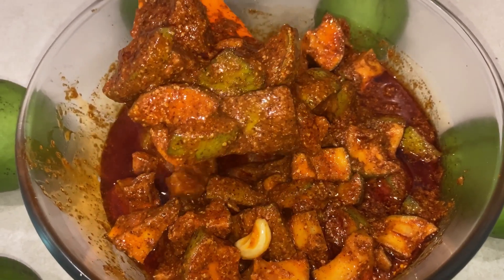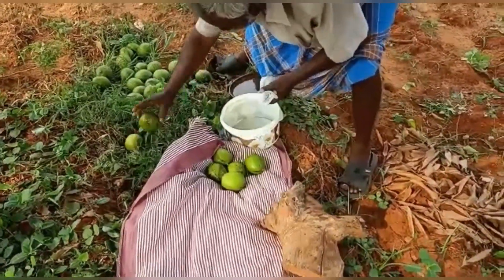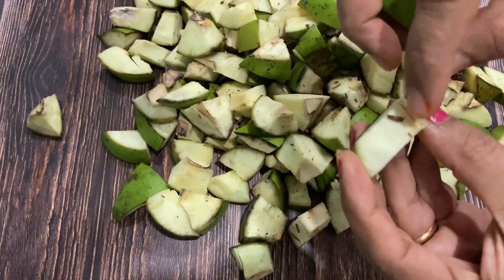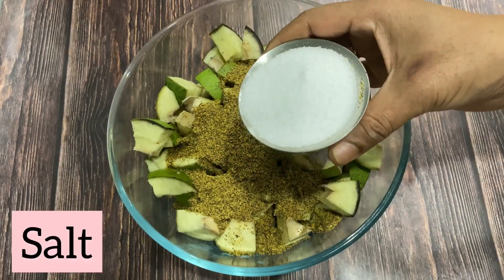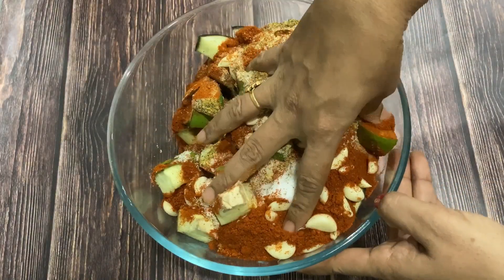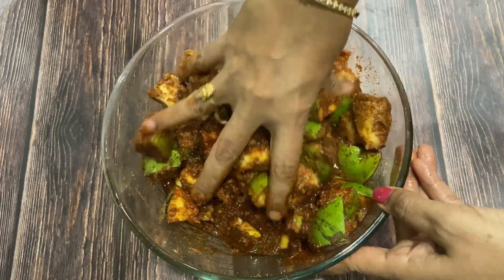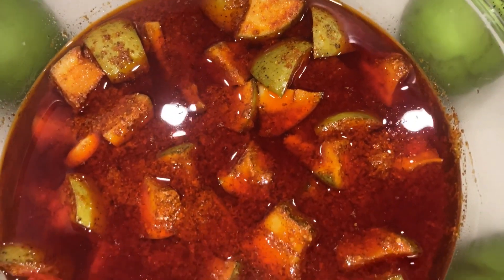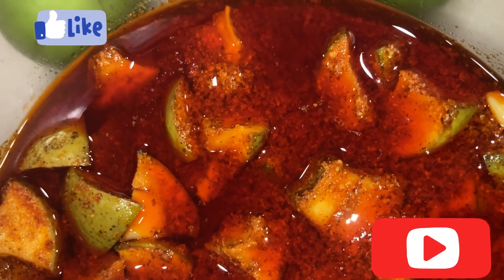నోరూరించే ఆవకాయ పచ్చడి😍|Mango Pickle🤤|| వేడి వేడి అన్నంలో తింటే 👌ఉంటుంది